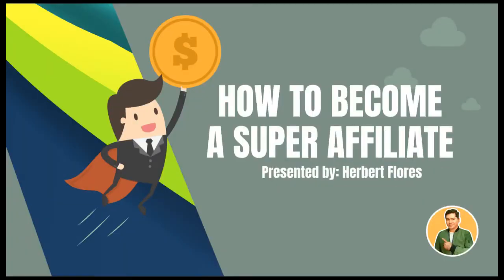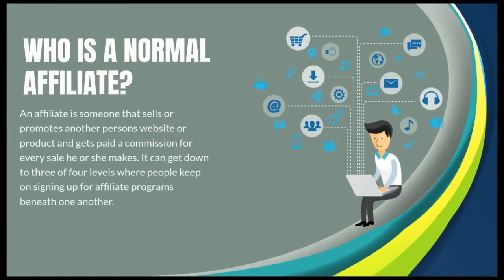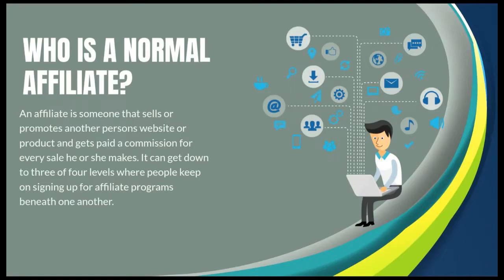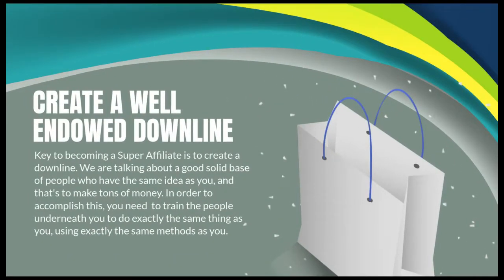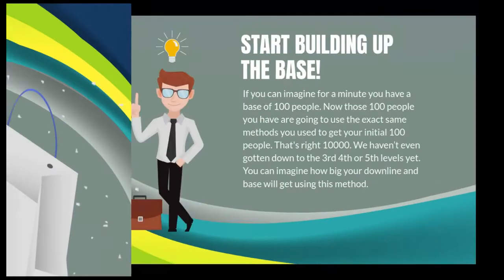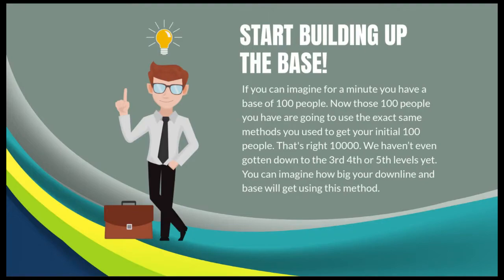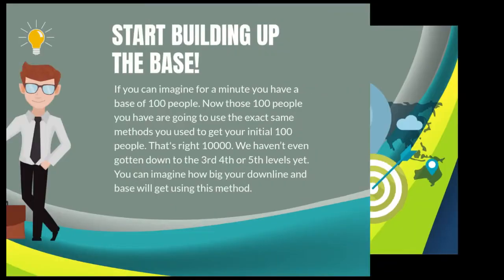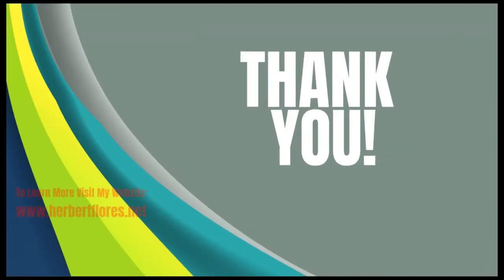How To Become Super Affiliate - Short Training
✅ In this video you will learn how to become a super affiliate
- Click the link to access your 10 part affiliate marketing video series.

✅ This training series is created by the pro’s who regularly see 4 and 5 figure promotions using these exact strategies. so if you’ve ever dreamed of topping the leaderboards you NEED this video training.

You’ll get access to the full series where you’ll:

[+] Discover the fail proof actions to take today to see an instant dramatic impact in your results
[+] The secrets to picking good affiliate offers that give more sales & higher commissions
[+] The three deadly mistakes you need to avoid that could be killing your affiliate business
[+] Four psychological sales tactics that close more sales & make creating campaigns easier
[+] Where to find the hidden affiliate perks only top dog marketers usually get to enjoy

And let me know if you have any questions, I’m happy to help and really think you’ll get a lot of value out of this series.

Claim Your FREE Automated Money Making Website 🎁

👉🏽 Automated video creator for users with no video recording equipment or video editing skills!